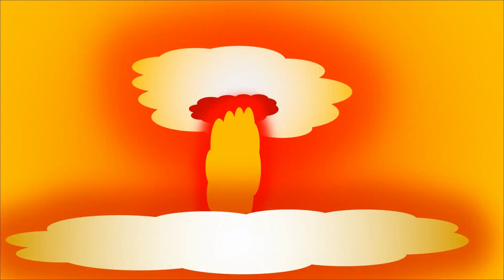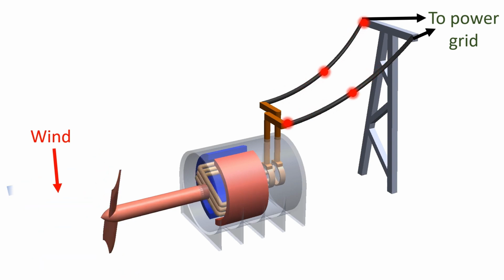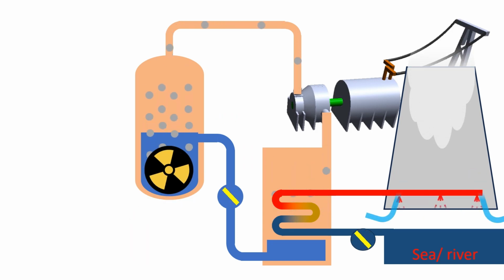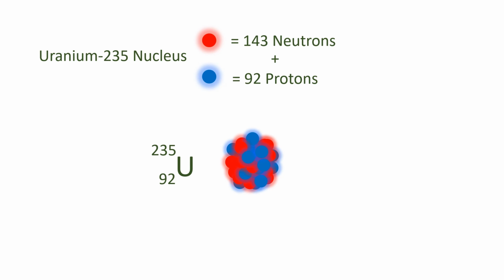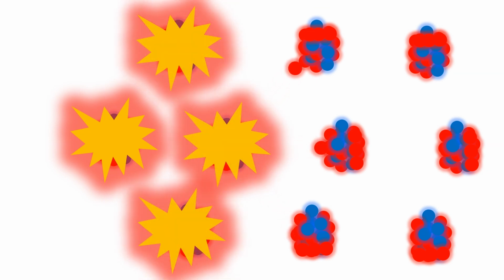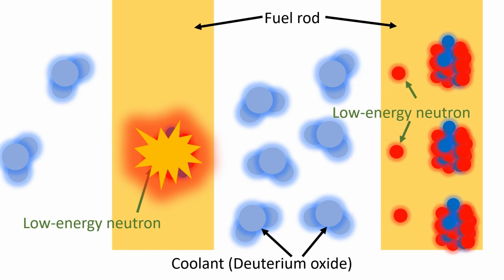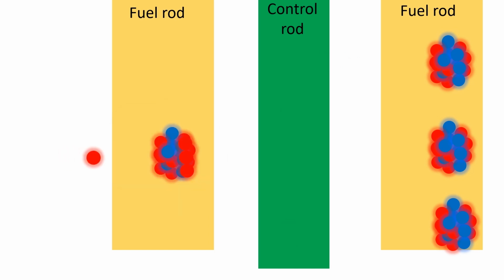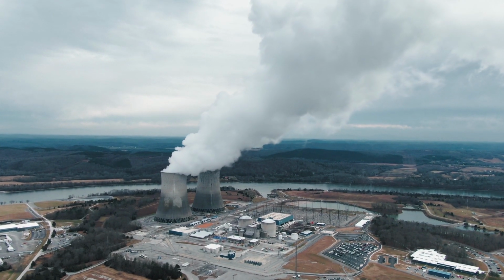How nuclear power plant works. Controlling chain reaction to avoid nuclear explosion in power plant.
@mhscience101  How nuclear power plant works. Controlling chain reaction to avoid nuclear explosion in power plant.